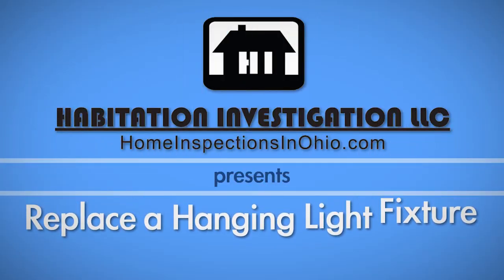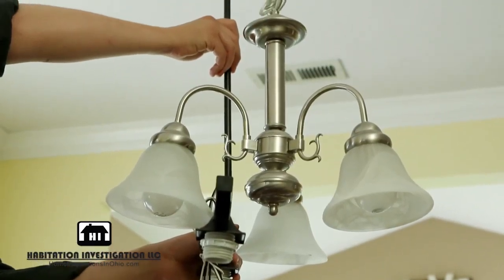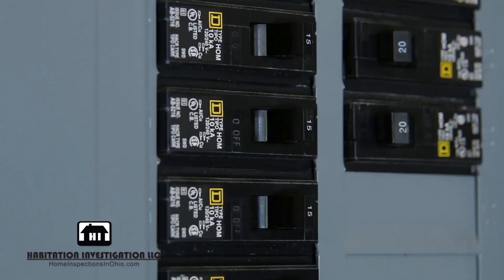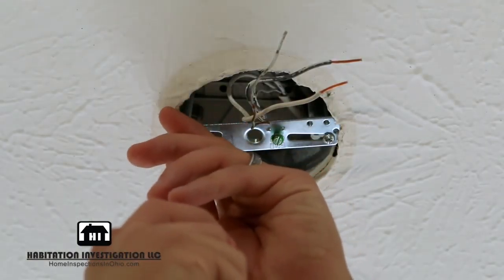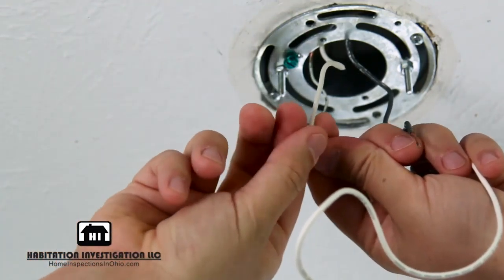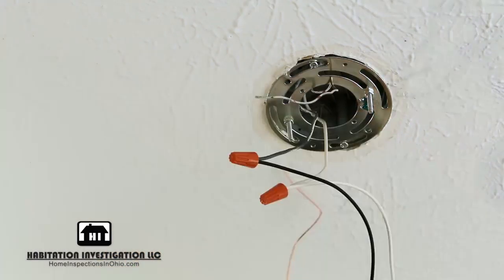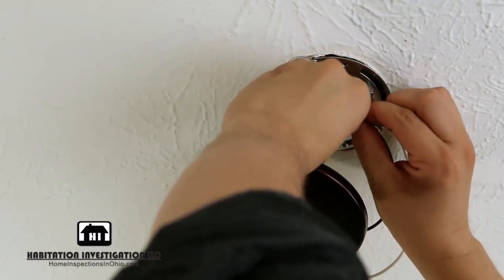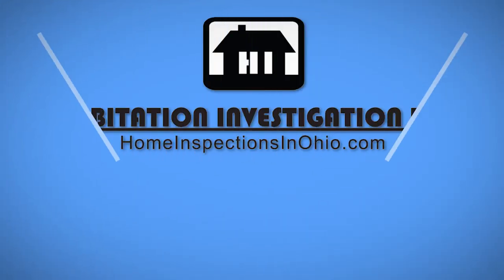Habitation Investigation Replacing a Hanging Light